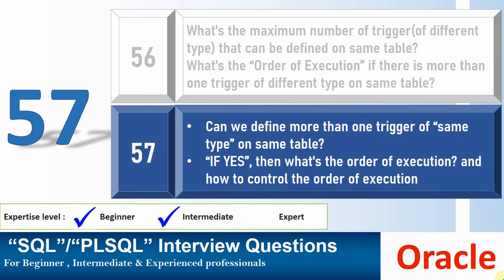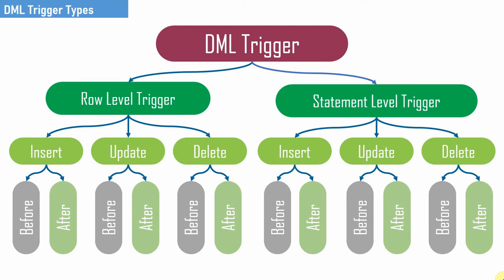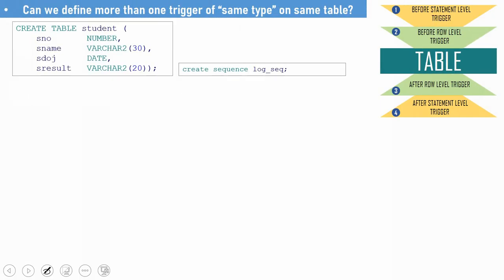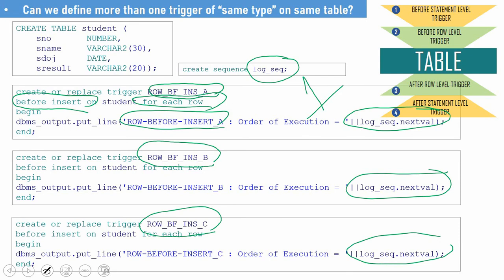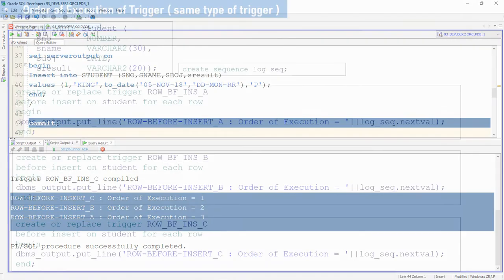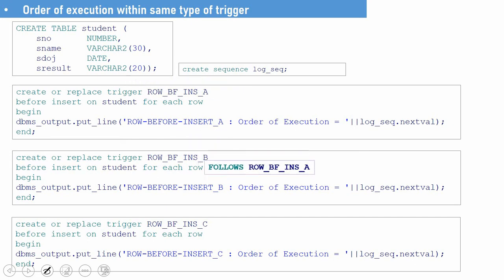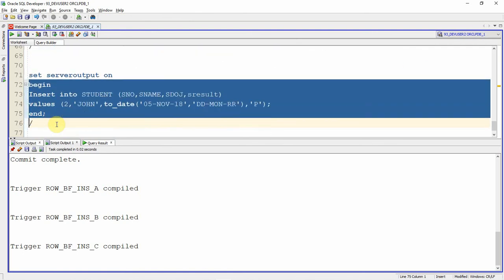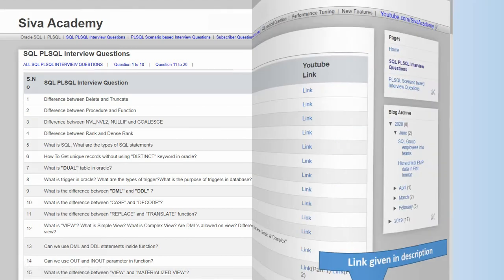Oracle PL SQL interview question | Creating Same Type of trigger on same table